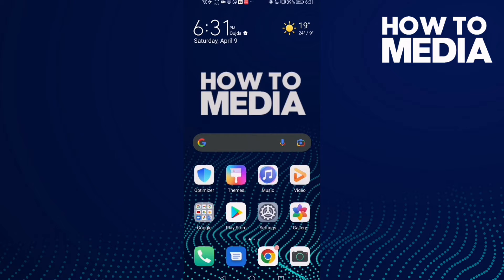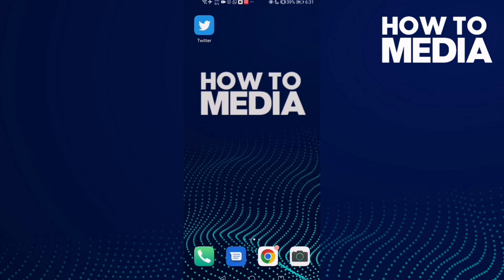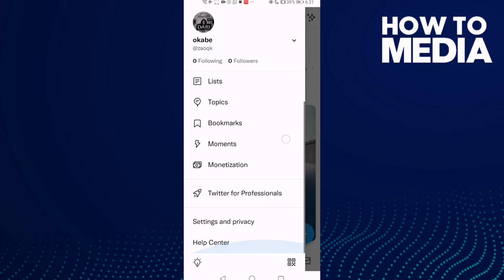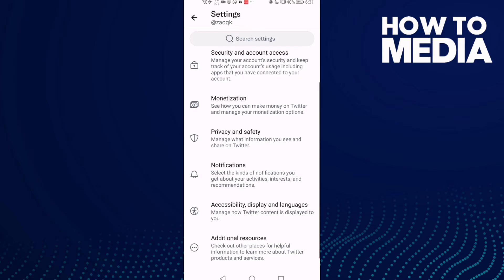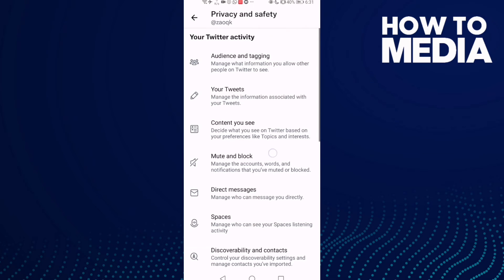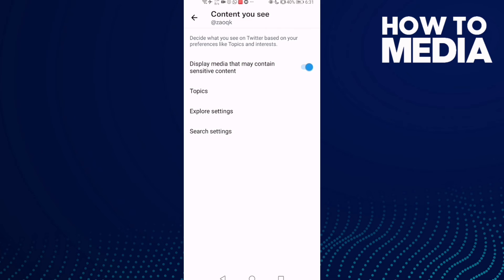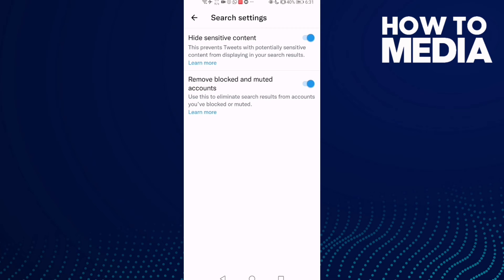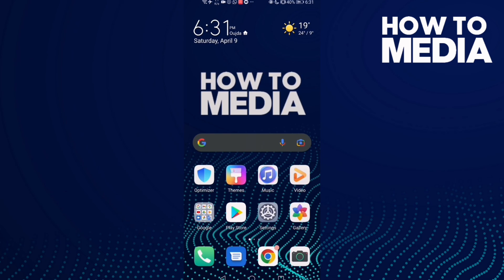How to Turn off/on Hide Sensitive Content on Twitter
in this video we discuss :